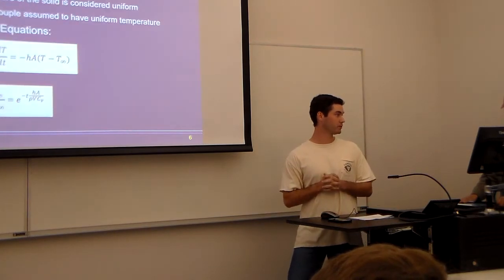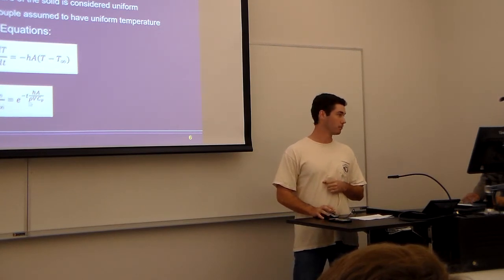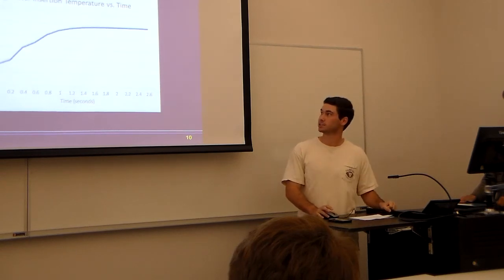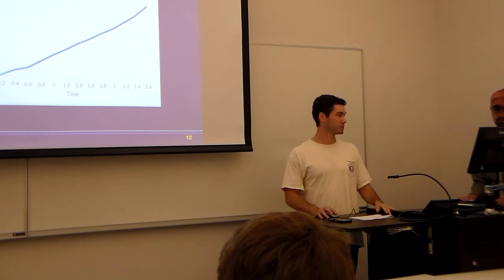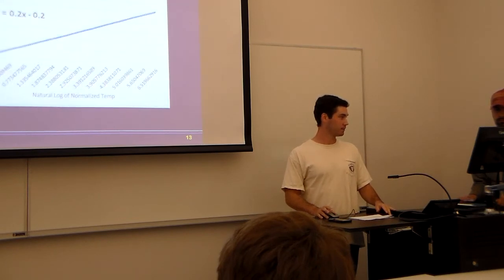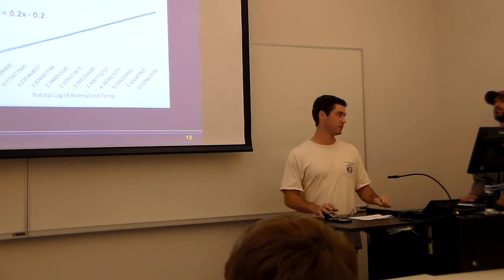ME 4611 - Group Reporter 2 (2/3/20)